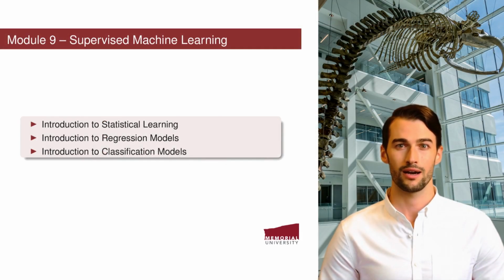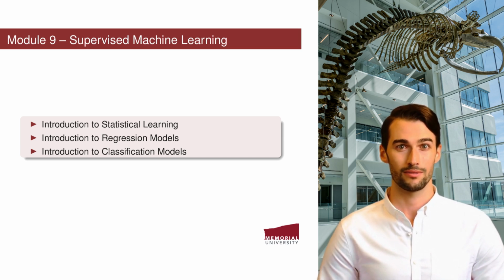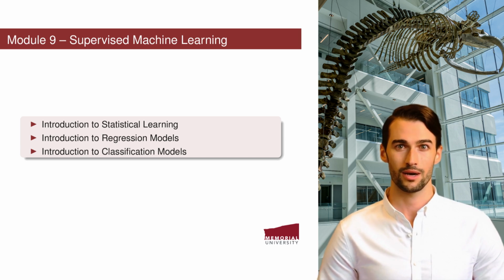Busi4720 Module 9 Intro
Introduction to Module 9 of the MUN course BUSI 4720 "Business Analytics". Generated with Synthesia.io from text by Dr. Joerg Evermann.